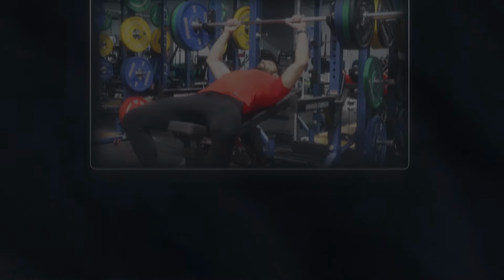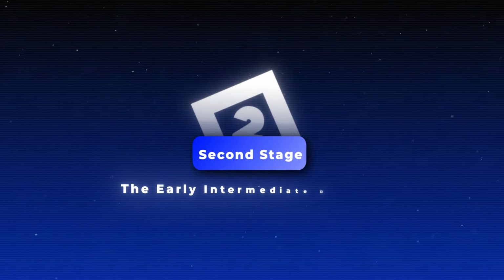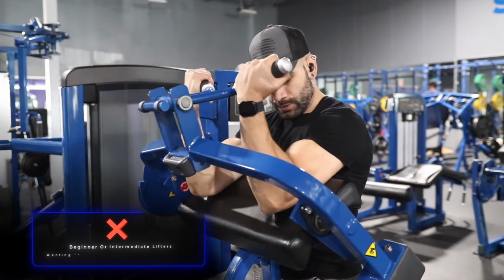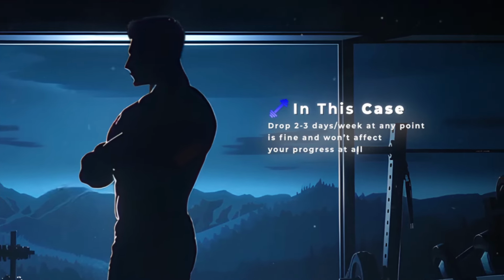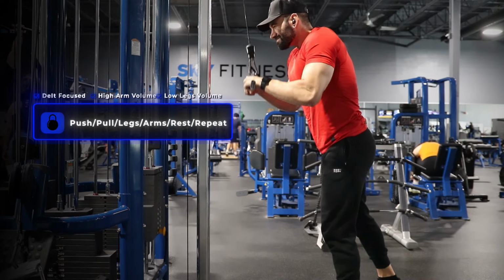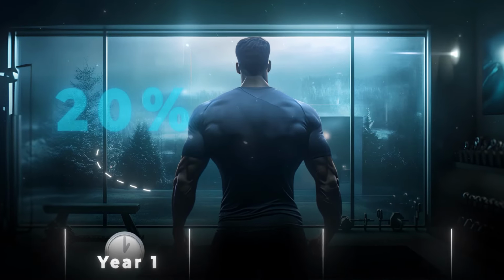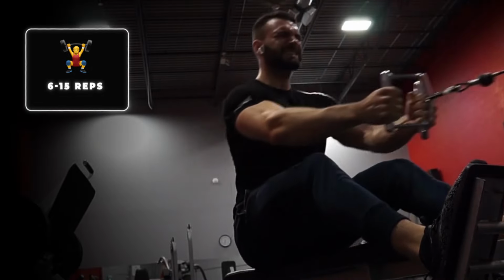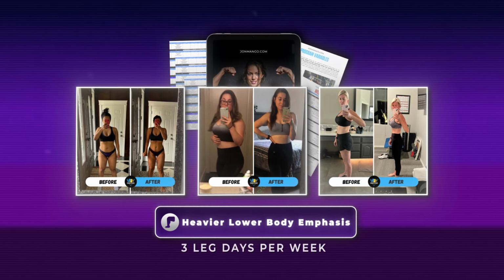The Best Workout Splits For Muscle Growth (2024)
📲 FREE COMPLETE PHYSIQUE BUNDLE

00:00 Criteria To A Good Workout Split
00:28 Stage 1: Beginner Splits
02:05 Stage 2: Early Intermediate Splits
04:28 Stage 3: True Intermediate & Beyond
07:29 Key Factor 1: Intensity & Volume
08:14 Max Efficiency Vs. Max Results
09:08 Key Factor 2: Tracking + PO
09:38 Key Factor 3: Reps & Rest
10:04 FAQ: Upper/Lower The Best?
11:09 FAQ: Bro Splits?
11:44 FAQ: Splits For Women?
12:11 FAQ: Train 7 Days A Week?
13:20 Program: Maximum Mass